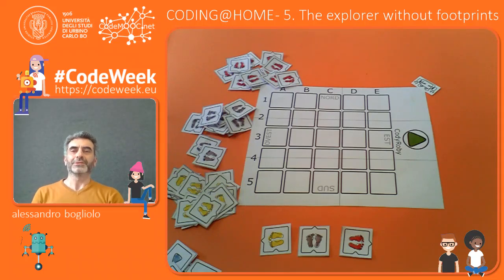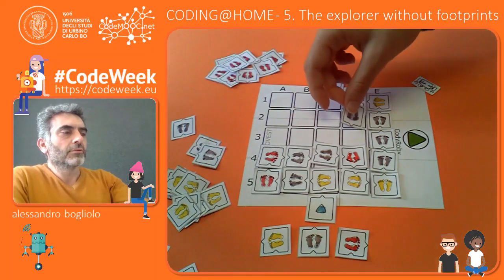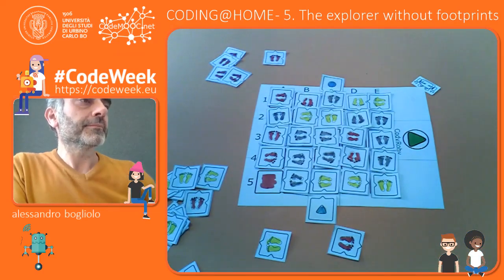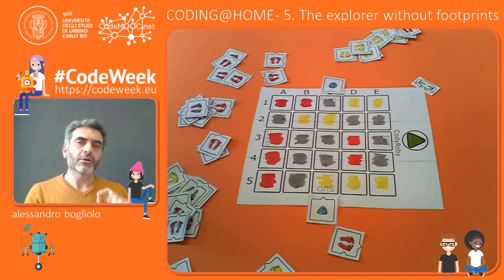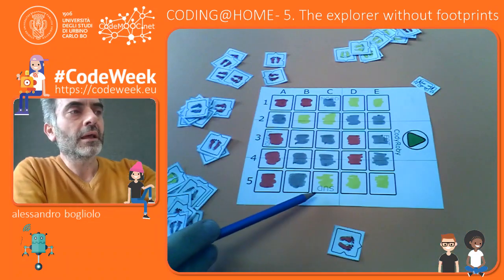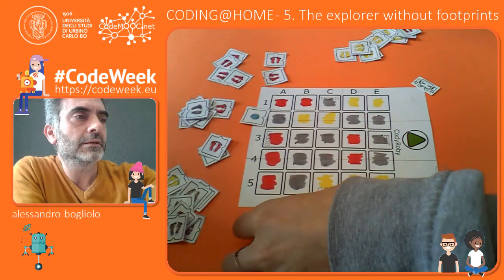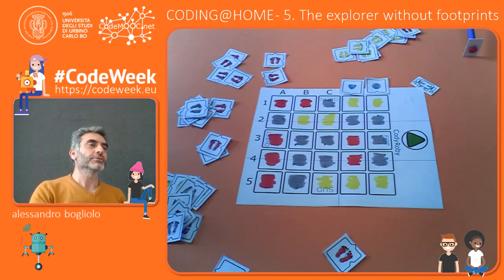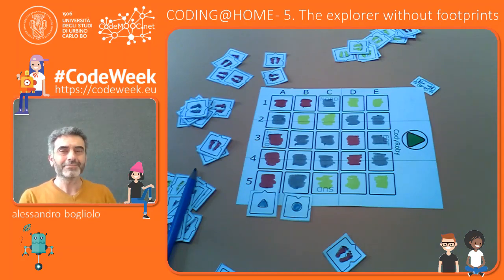Coding@Home - 5 The explorer without footprints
The explorer walks around the board from the starting point to the target, trying to visit all the boxes. As the explorer walks s/he leaves coloured footprints, which allow the robot to follow the steps by interpreting the colours. The game becomes even more intriguing when the explorer clears away the footprints leaving only the colours.

Required material: chequered board, tiles with footprint pictures, red, yellow, and grey markers (or pencils).

This video is a part of the Coding@Home series - a collection of short videos, do-it-yourself materials, puzzles, games, and coding challenges for everyday use in the family as well as at school. You do not need any previous knowledge or electronic devices to do the activities. The activities will stimulate computational thinking and cultivate the skills of pupils, parents and teachers at home or in school.

Additional info, materials and coding challenges from the Coding@Home series are available

EU Code Week’s Coding@Home series builds on the “Coding in famiglia” initiative of the University of Urbino and the CodeMOOCnet Association in cooperation with Rai Cultura. Alessandro Bogliolo is the Professor of Information Processing Systems at the University of Urbino, Italian EU Code Week ambassador and coordinator of all ambassadors as well as member of the Governing Board of the Digital Skills and Jobs Coalition.